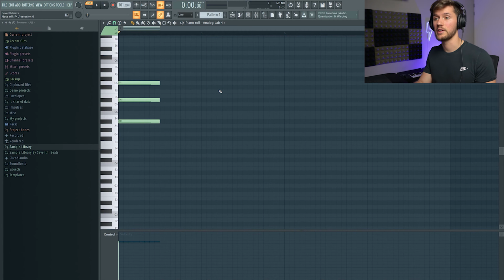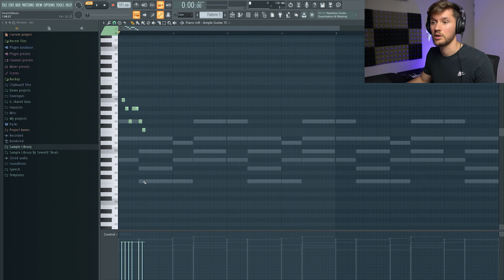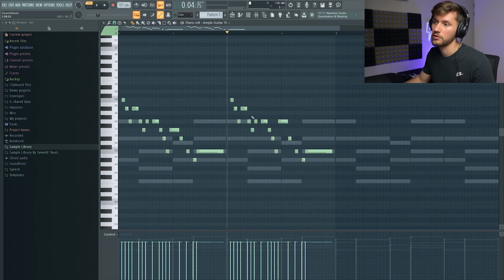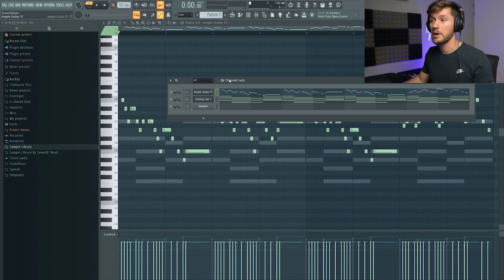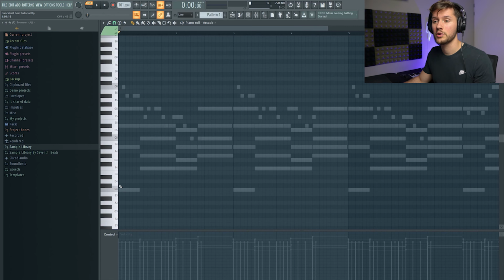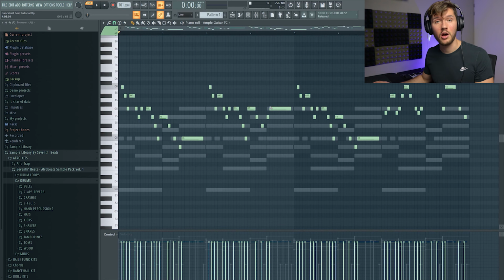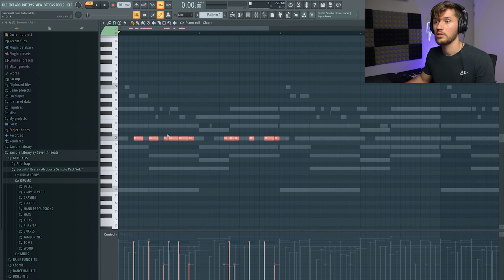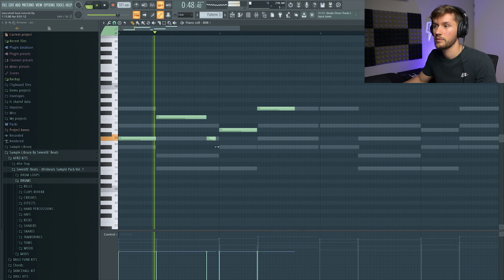How to Make UK Dancehall x Afro Beats In FL Studio | Beginner Tutorial + FREE FLP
🔺 Get the FREE File: (File 10 in Drive)

🔺 Help my beats channel hit 2K!

In this uk dancehall beginner tutorial, I am going to show you guys How to Make UK Dancehall x Afro beats In FL Studio! My favourite dancehall and afrobeats artists are Wizkid, Rema, Bruna Boy and Dave. The genre is defined by its unique drum patterns, melodies and vibe from africa. What I showed you in this dancehall tutorial is pretty much the basics of afrobeats music which can also be descriped. I will show you in this guitar tutorial how to create awesome melodies. Also make sure to download this free flp's!

Inspiration for this type beat:
• Just random

ADAM A5X MONITORS
SCARLETT 2I2
SAMUSNG CURVED MONITOR
ALESIS V25
SPEAKER STANDS
FOAM PANELS
AUDIO TECHNICA M40X

AMD RYZEN 3600X
COOLER MASTER MID-TOWER
NVIDIA GTX 1060

MY FILMMAKING EQUIPMENT
CANON EOS REBEL SL3
HPUSN SOFTBOX LIGHTNING
RODE NTG4+